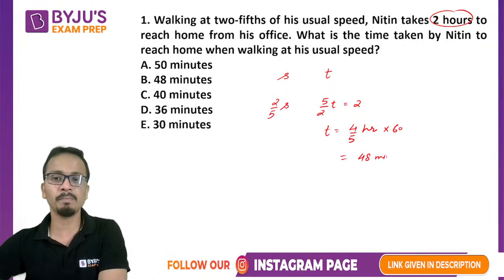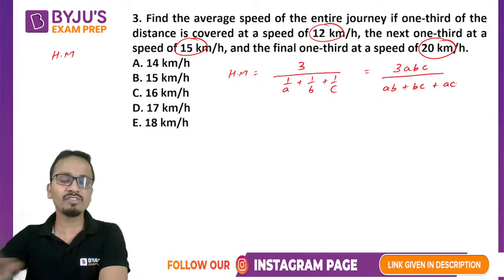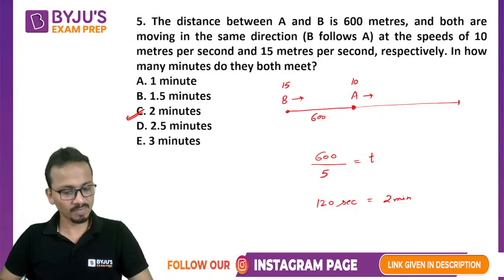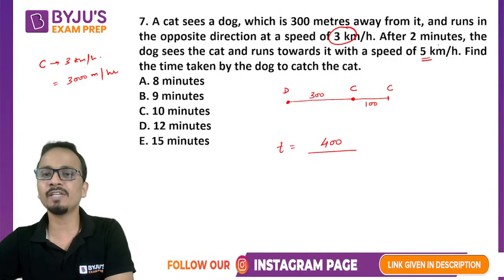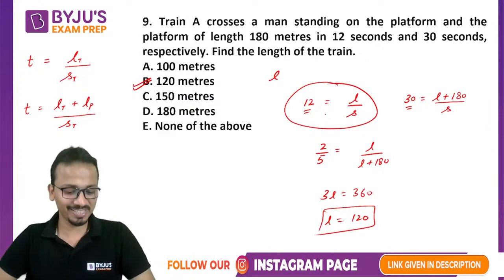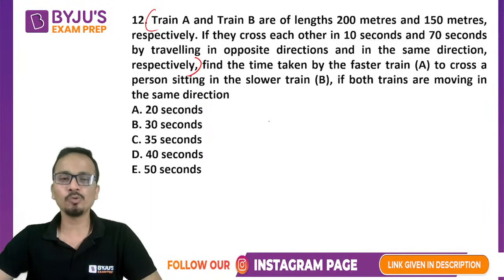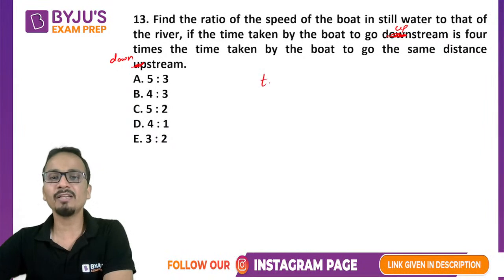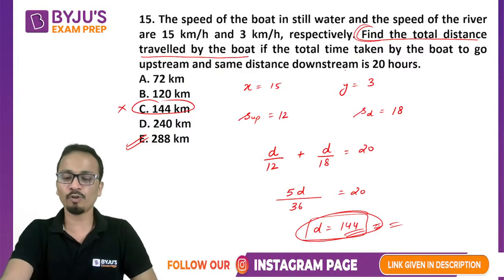MAHCET MBA 2022 | Time, Speed & Distance | Quantitative Aptitude | Ace CET MBA 2022 | BYJU'S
➤ Detailed CAT 2022 Question Paper Discussion MAHCET MBA 2022 Analysis MAH CET MBA 2022 is an important MBA entrance exam for all those candidates who wish to pursue MBA courses from the top colleges of Maharashtra. Quantitative Aptitude section is considered an important section for CET MBA exam. This section has many tricks that will help aspirants to solve quant questions. In our session BYJU’S Exam Prep expert Gourav Gupta will take a session on Time, Speed and Distance. Sir would give the tricks and would decode the rules that are important for solving the questions based on Time, Speed and Distance for MHCET MBA 2022 exam. Gourav Sir will take questions of Time, Speed and Distance and share the tricks that are used to solve them in seconds.
So, don't miss this interactive session and learn from Gourav the tricks to solve Time, Speed and Distance for CET MBA 2022 Exam.